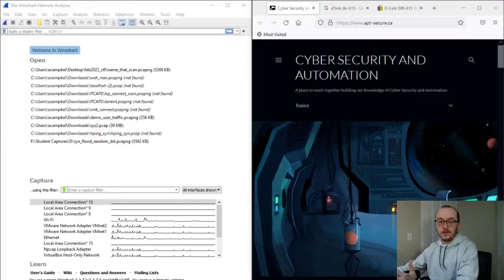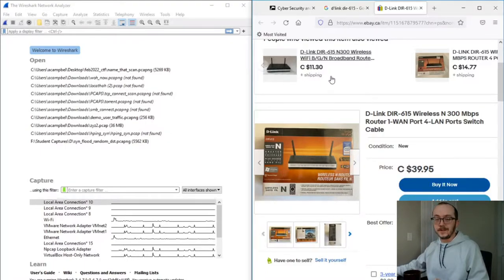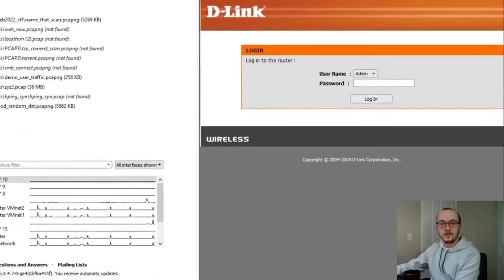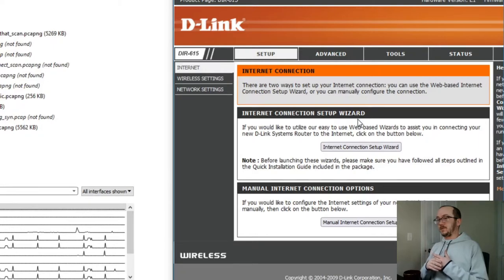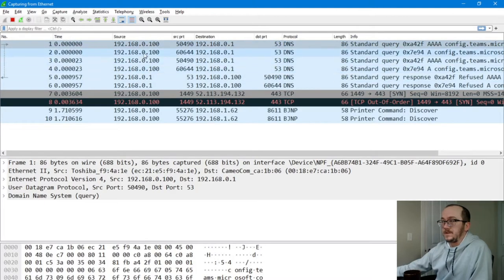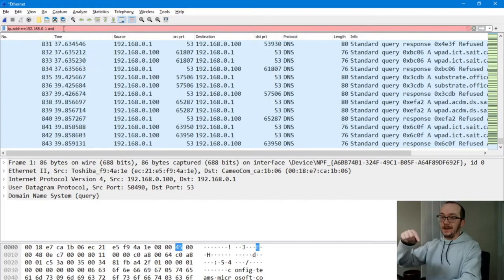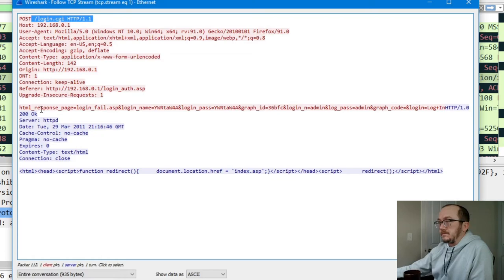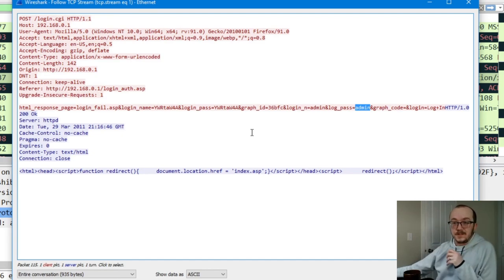Router Exploit: Episode 1 (D-Link Dir 615 )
This video I show you discovering 2 vulnerabilities.  Low hanging fruit but still important to test for.

vuln 2 uses wireshark for discovery!

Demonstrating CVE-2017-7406